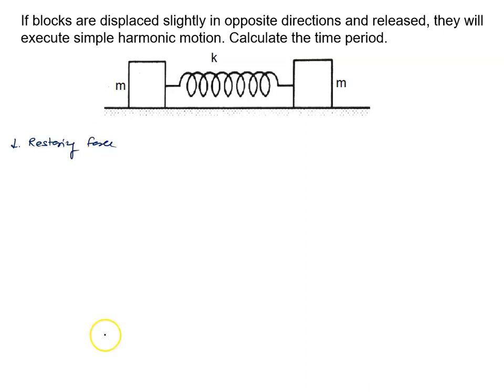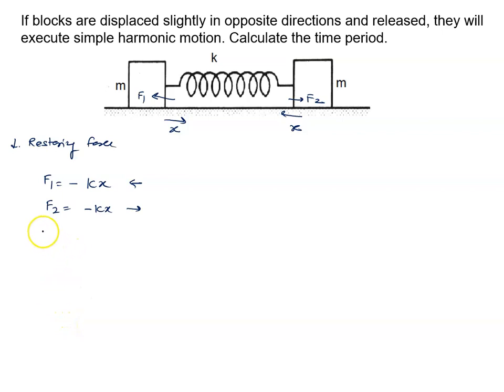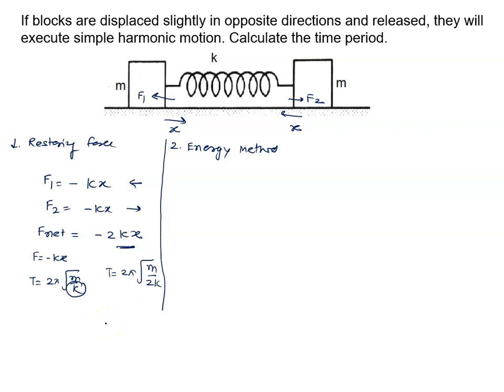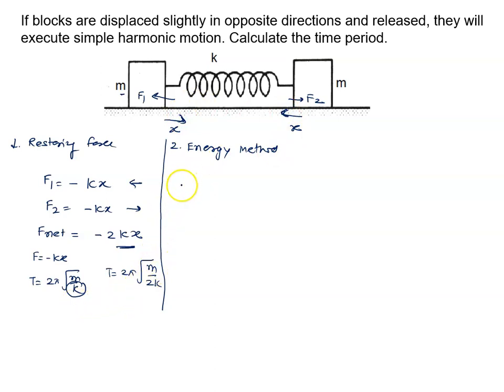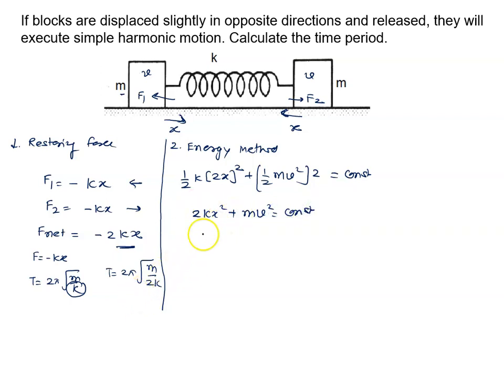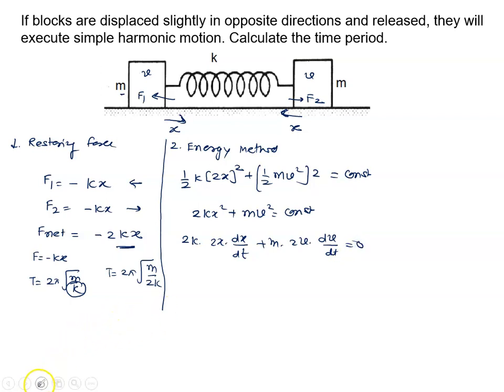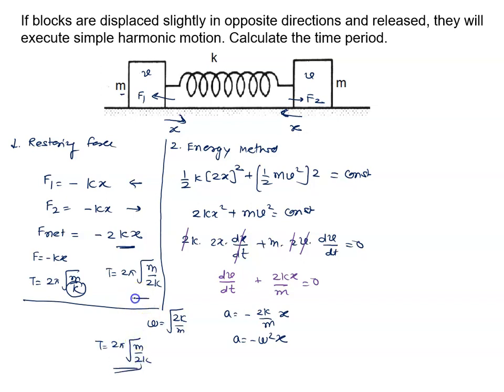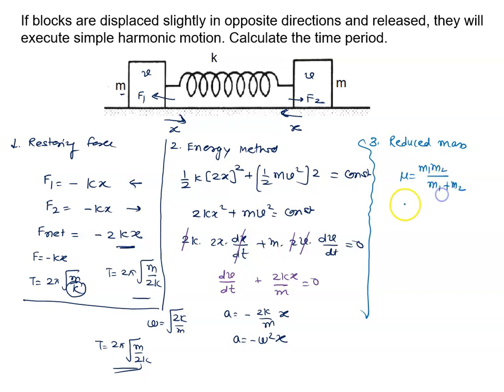134 Illustration If blocks are displaced slightly in opposite directions and released, they will ex